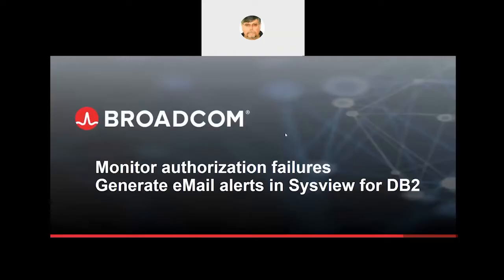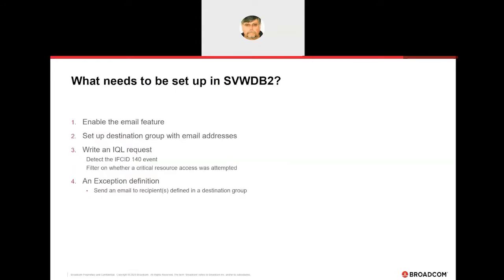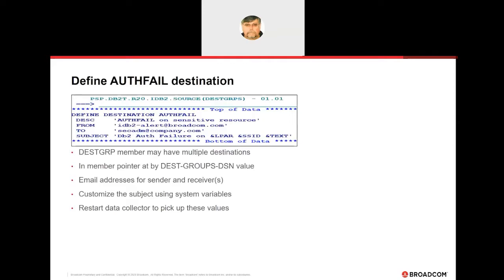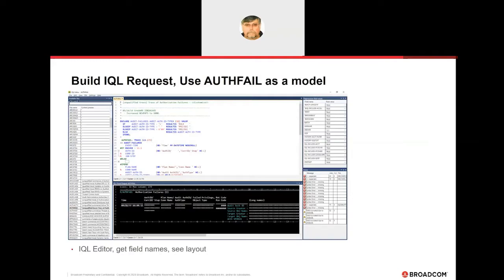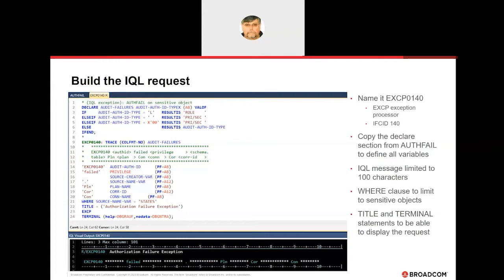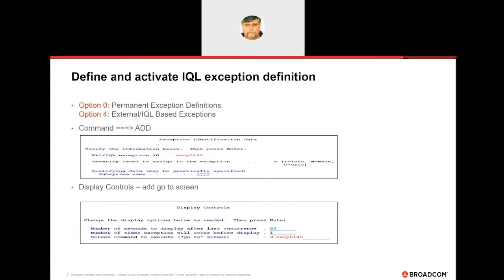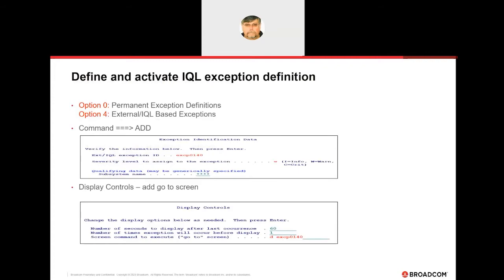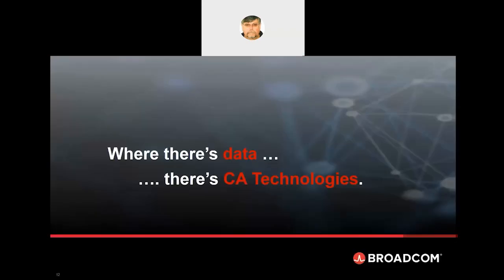How to use CA Db2 Tools to Get an Alert for Db2 Authorization Failures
Understand how to use CA SYSVIEW for Db2 for z/OS to generate email alerts when a Db2z authorization failure (IFCID 140) occurs.